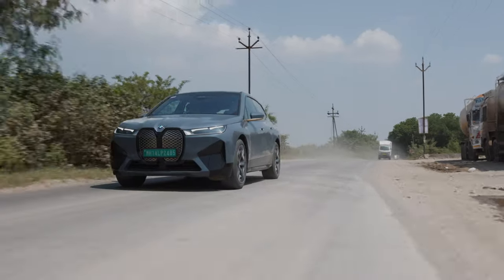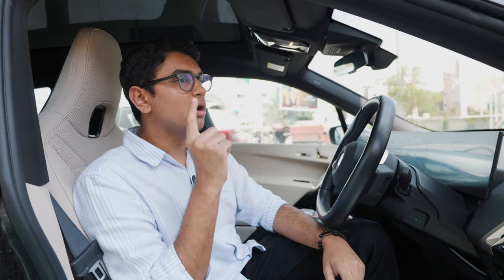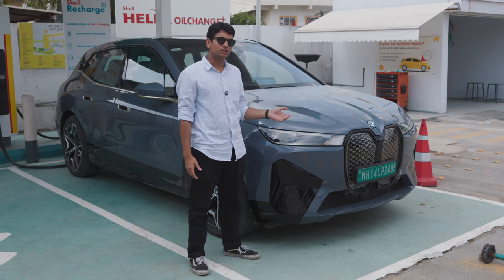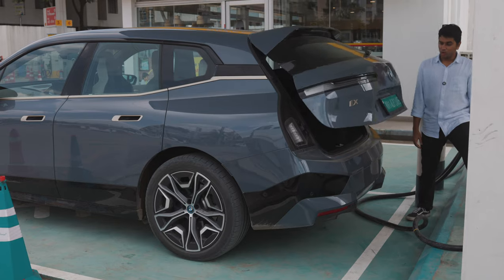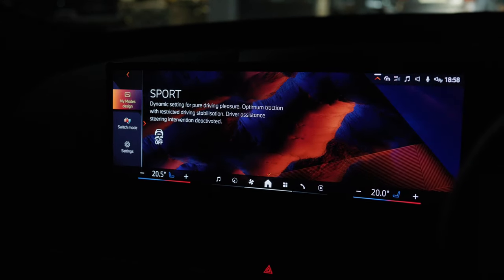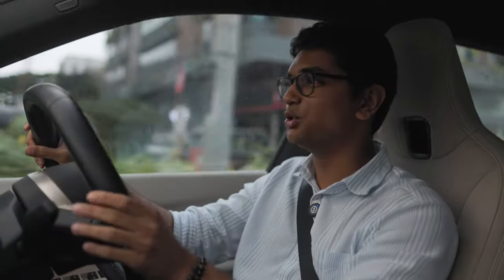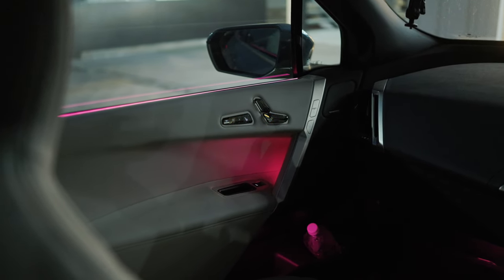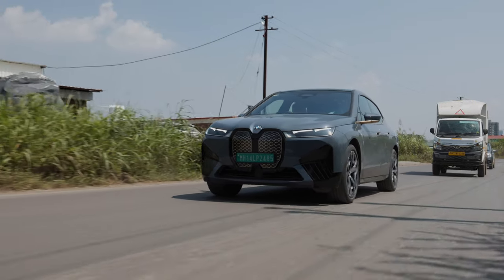The best selling luxury EV in India! 🇮🇳 | '24 BMW iX xDrive50 Review | 516HP, 765Nm, 4.4s to 100KPH!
We put the BMW iX xDrive50 through its paces in a slightly different manner. Powered by a 111.5KwH battery that spins the motors enough to make 516HP & 765Nm, the iX xDrive50 is one fast car! How fast is it? Well, we pit it against a M340i to see how quick it is, put it on a weighing scale to see how much does it actually weigh and checked how fast it can charge in 1HR! Watch the whole video to find out the results!

Hosted By:
Soham Saraf

Filmed By:
Shreshth Gourish